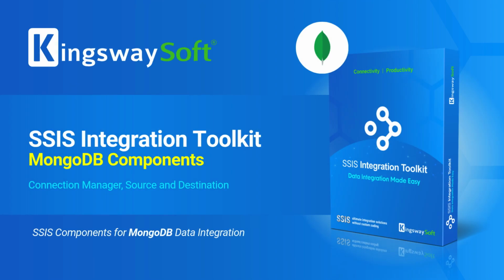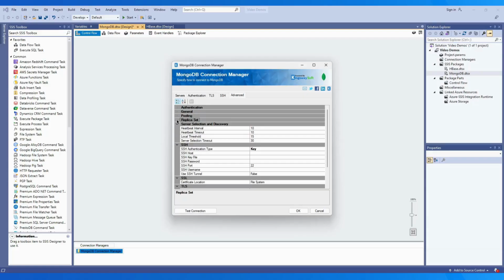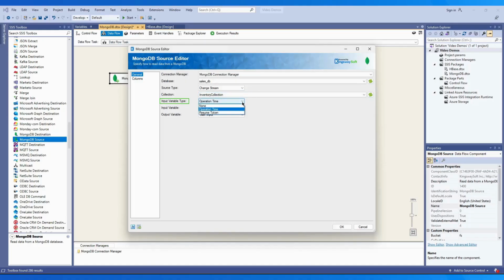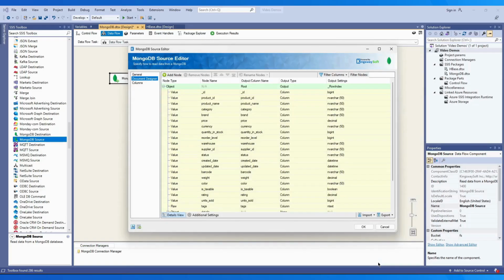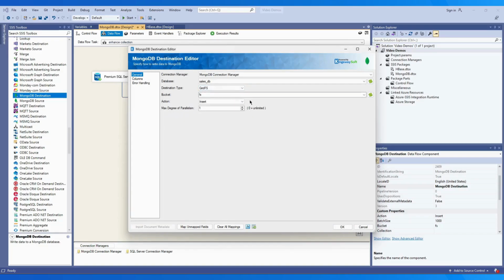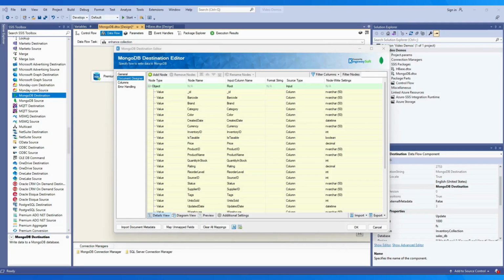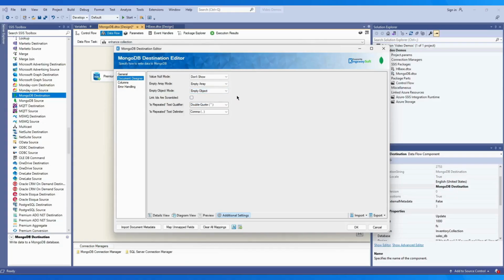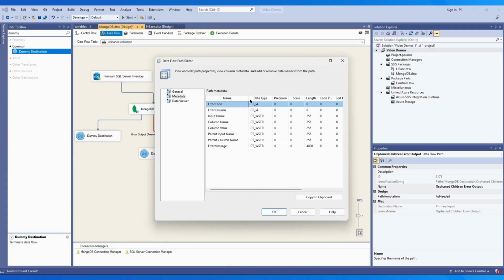Getting Started with MongoDB Components - KingswaySoft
Welcome to our Getting Started video for the MongoDB Components available in the SSIS Integration Toolkit.

In this video, we demonstrate how to configure and work with MongoDB data in SSIS using KingswaySoft’s MongoDB integration components. You will learn how to establish a connection, read MongoDB data for reporting and integration scenarios, and write data to MongoDB through configurable SSIS components.

MongoDB Connection Manager: Configure connectivity to MongoDB using the required connection settings and authentication options for your SSIS projects.

MongoDB Source Component: Read and retrieve MongoDB data for reporting, migration, and ETL processing scenarios within SSIS.

MongoDB Destination Component: Write data from external systems and databases into MongoDB collections for migration, synchronization, and other integration scenarios.

Helpful Resources